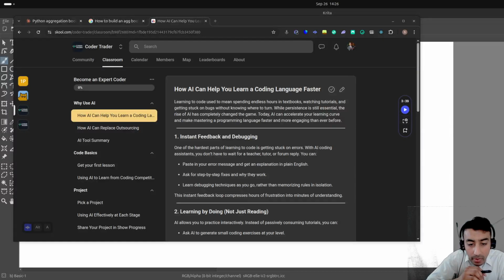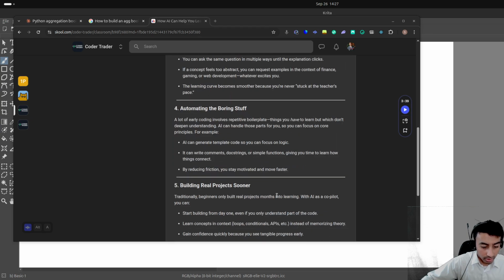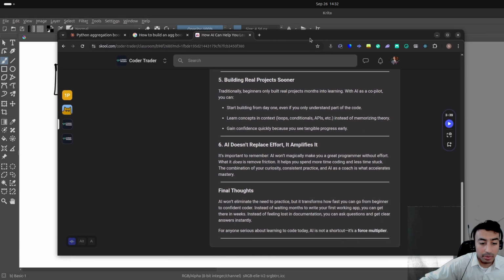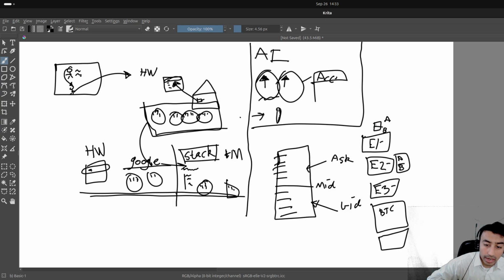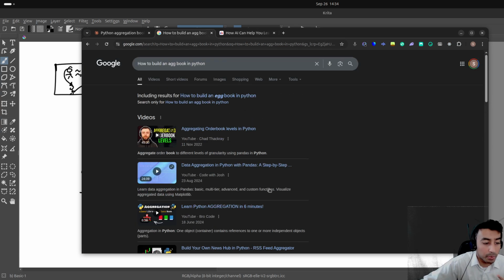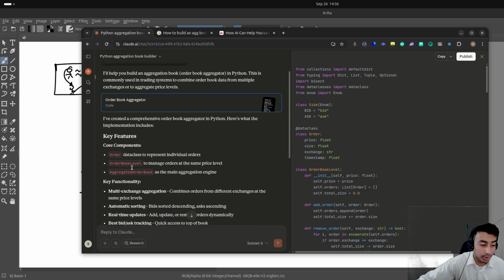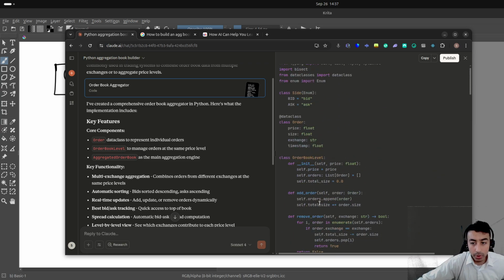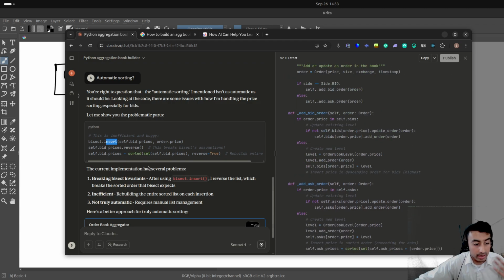learning with AI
Unlock the world of algorithmic trading and start building bots that actually trade the markets for you.

📈 What You’ll Find Here:

Step-by-step courses on Python, trading systems, and automation

Tutorials on order books, APIs, and real-time data feeds

Strategies for risk management, execution, and market making

A supportive community of traders learning and growing together

Your journey to becoming a profitable algorithmic trader starts here.